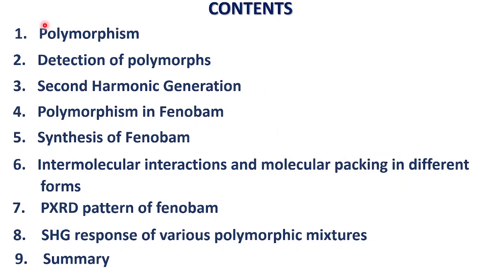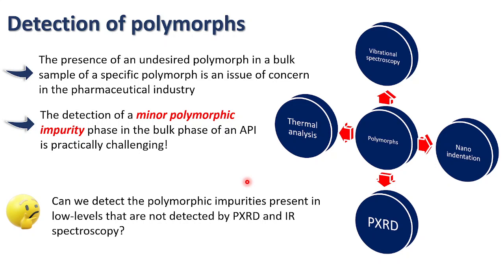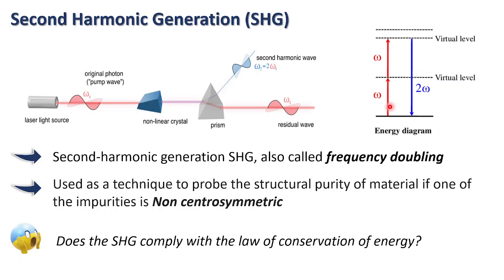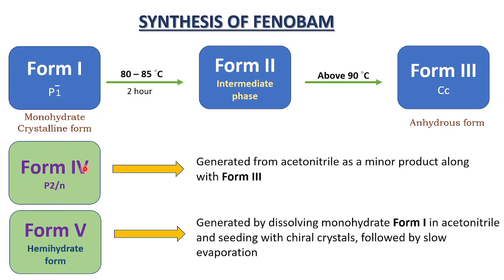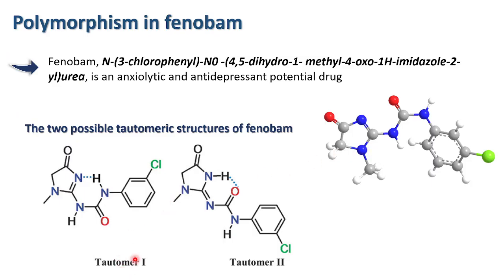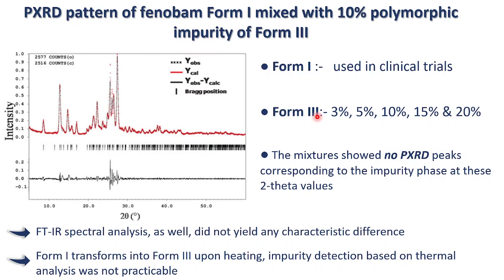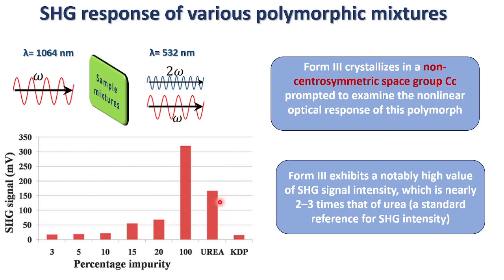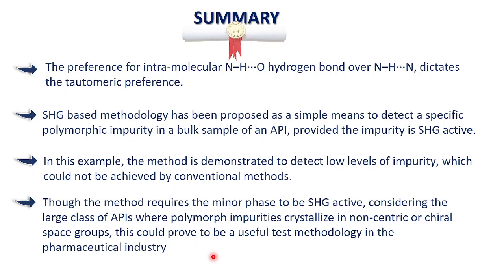Polymorphism and tautomeric preference in fenobam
Polymorphism and tautomeric preference in fenobam and the utility of NLO response to detect polymorphic impurities
Sajesh P Thomas, K. Nagarajan and T. N. Guru Row